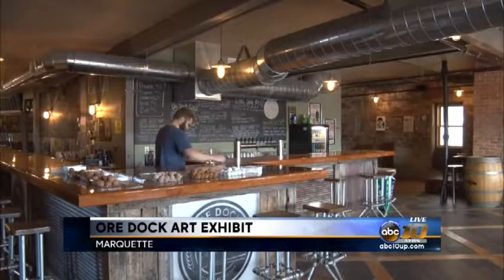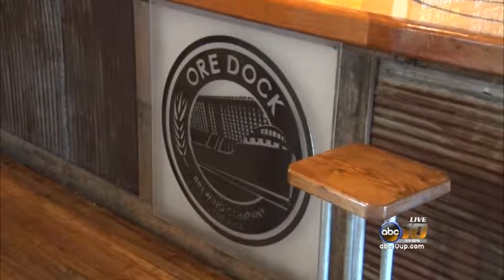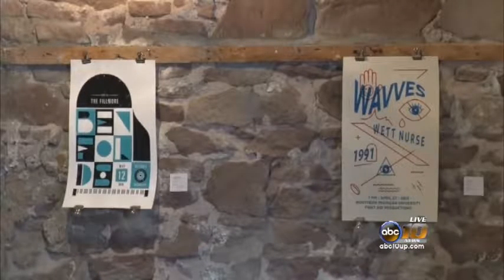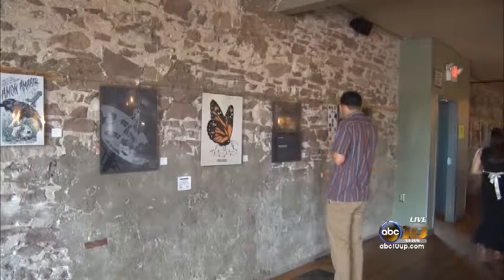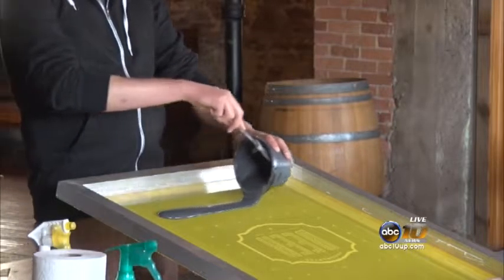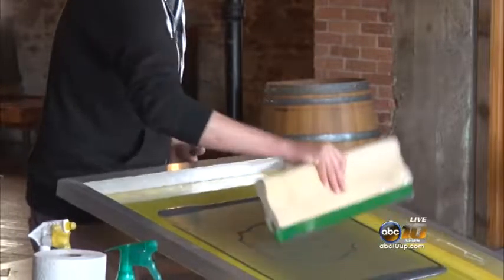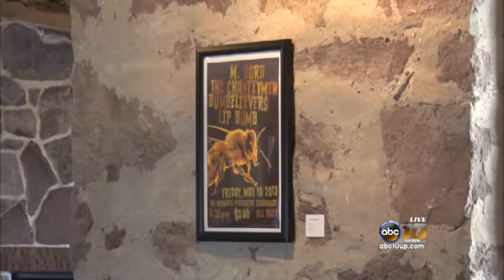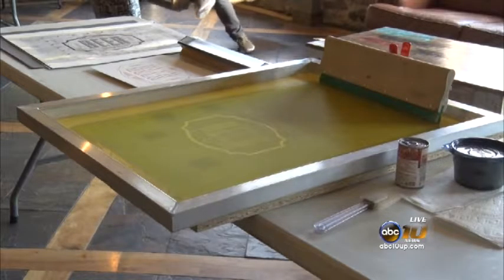Brewing up Artwork